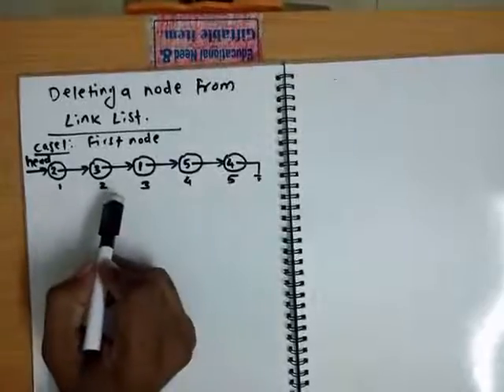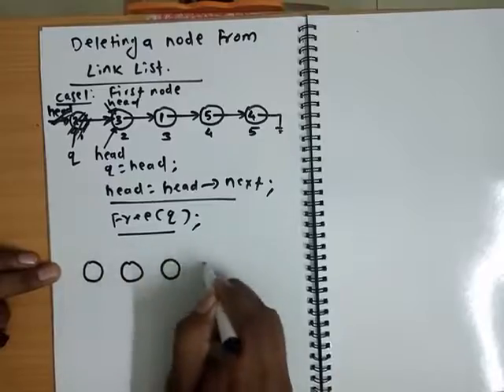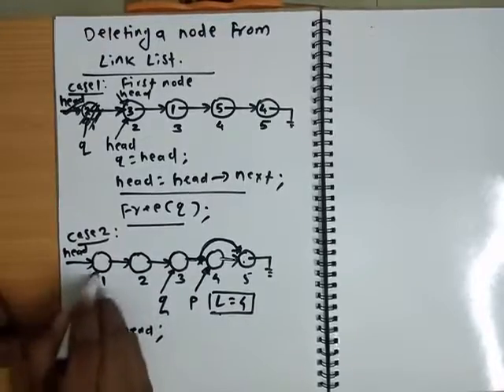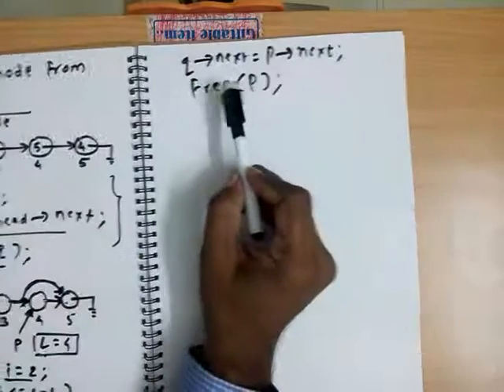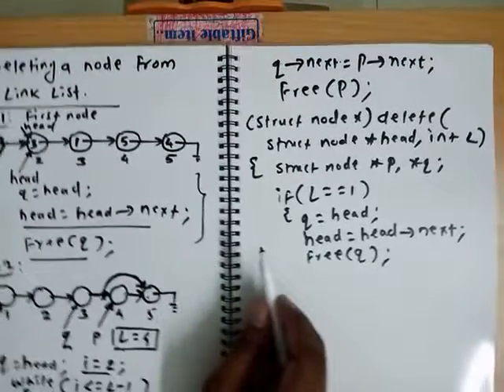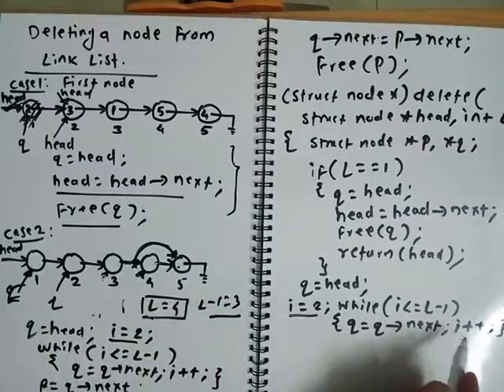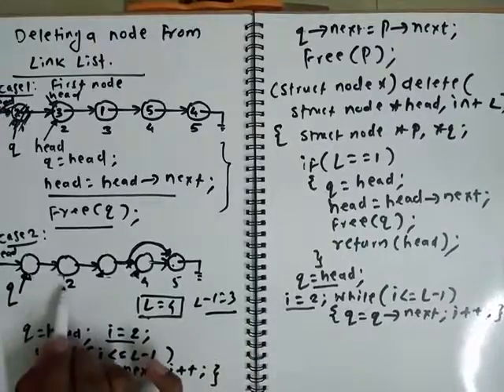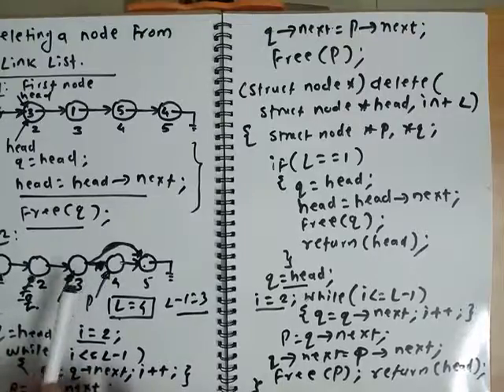C function to delete a node from link list